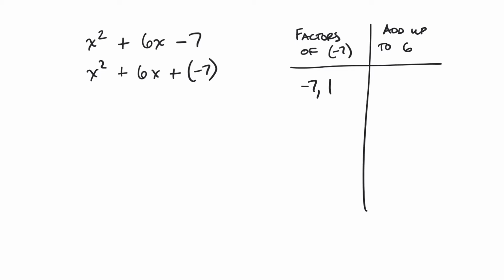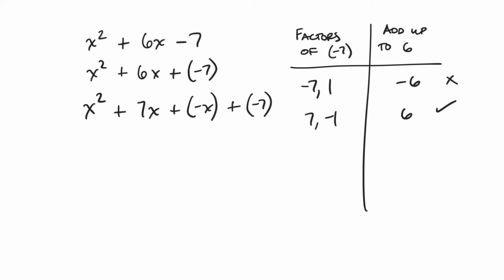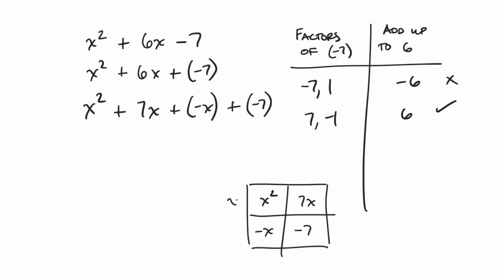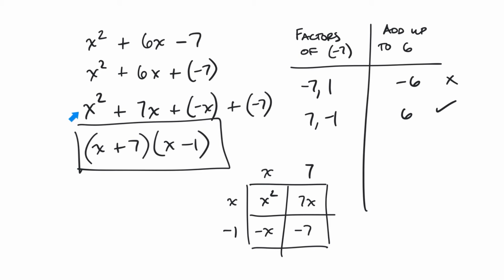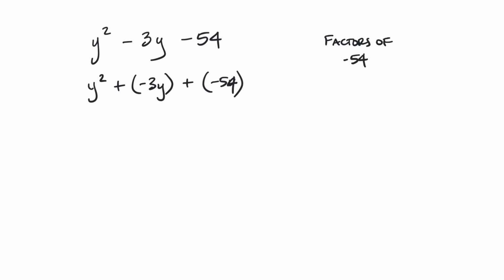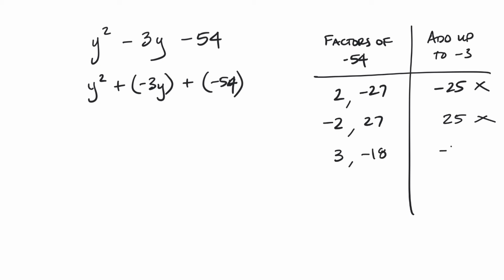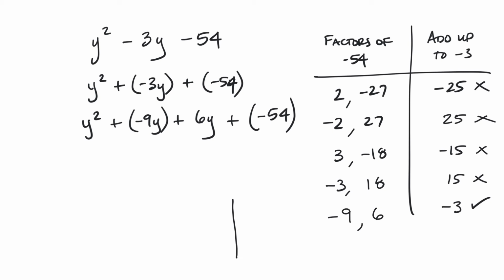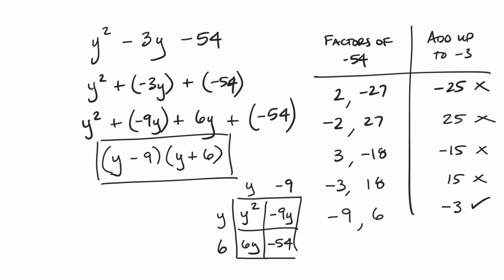07 02 Factor Trinomials with Form x^2+bx+c, Part 2